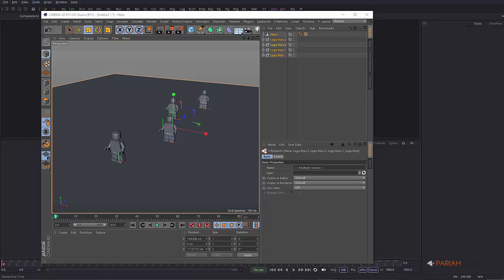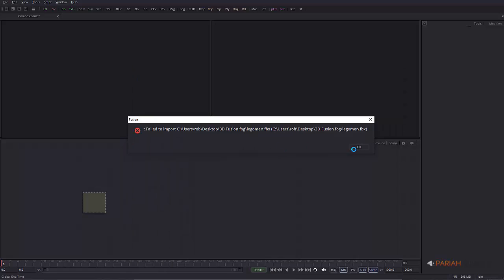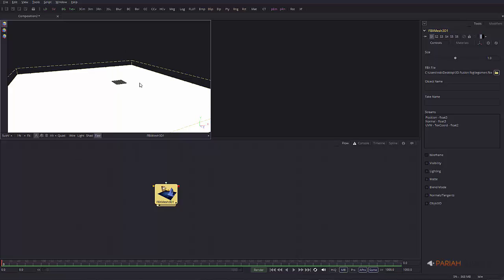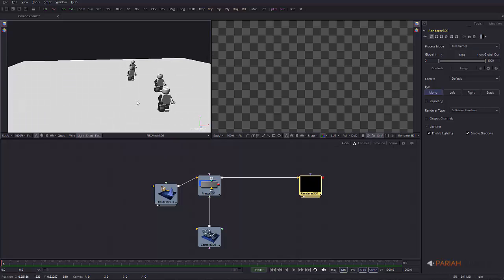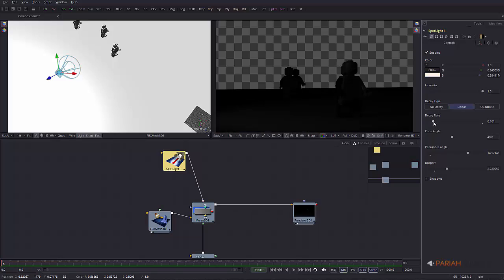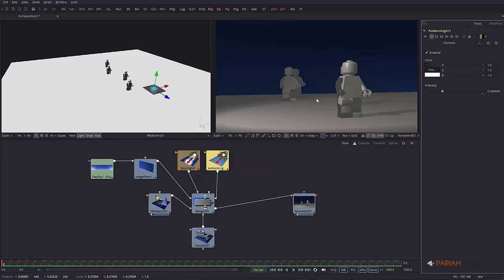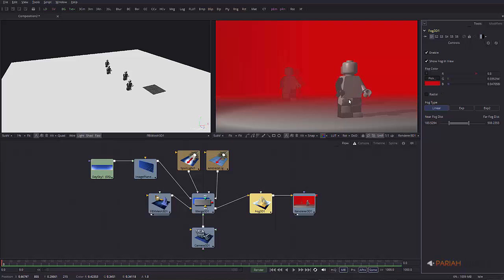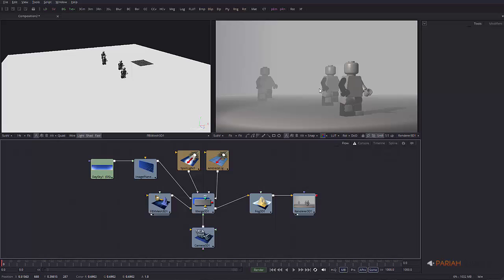Fusion 8 tutorial: 3D Fog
I've been asked many times how to do 3D fog in Fusion, so decided that I'd record this quick video explaining it. It's a pretty simple process and takes just a few minutes minutes but hopefully you will be able to extrapolate from this and create far more complex and interesting results.